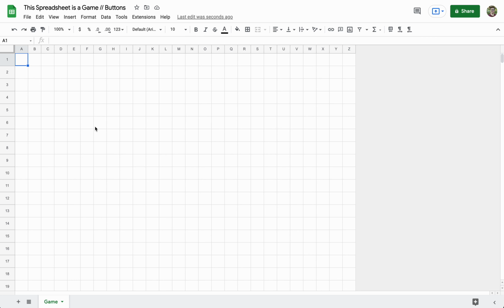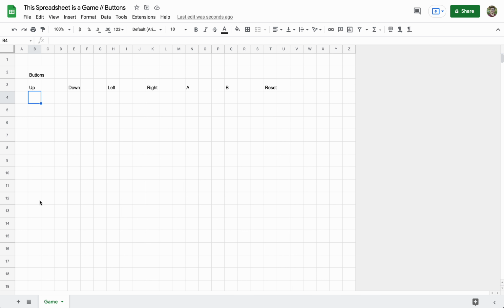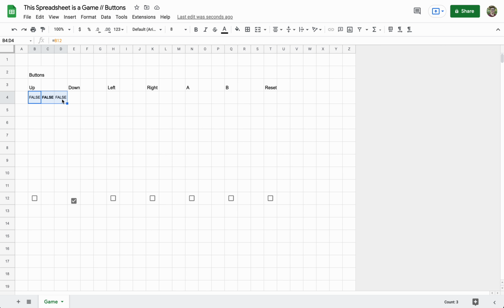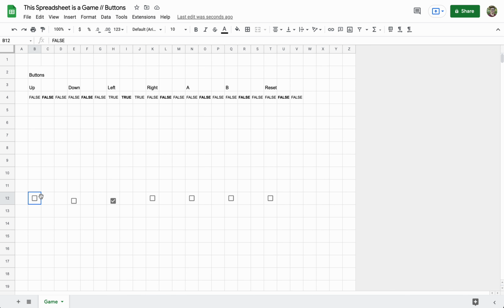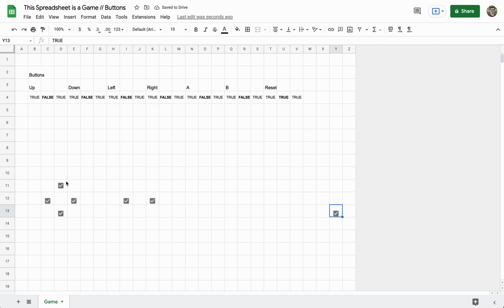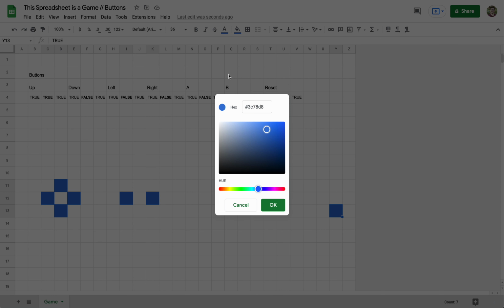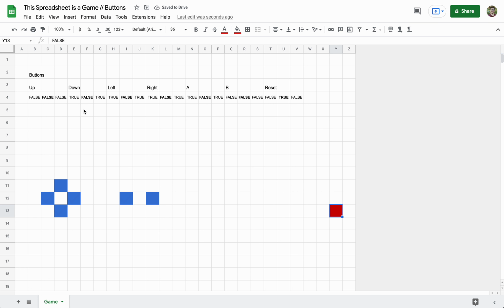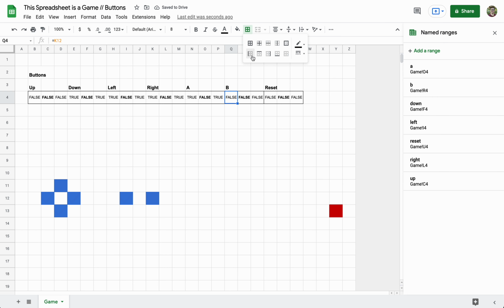This Spreadsheet is a Game 2: Buttons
This is how I add buttons to Google Sheets—not a feature it normally has! Involves some trickery with checkboxes and iterative calculation.